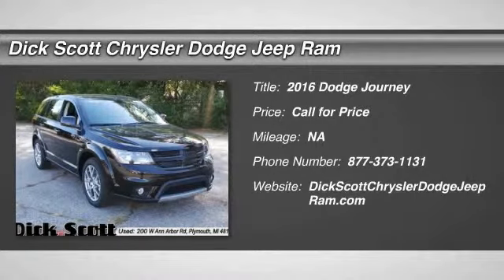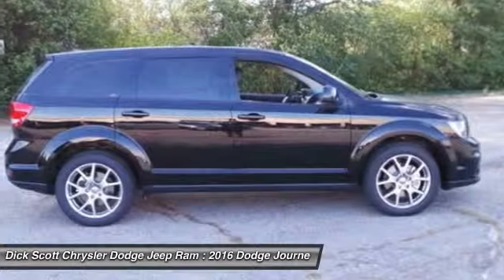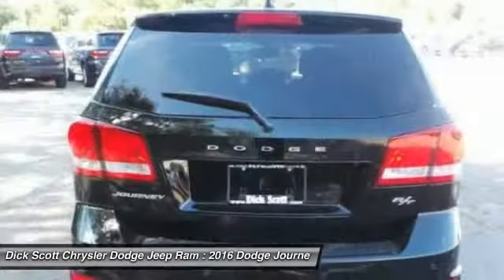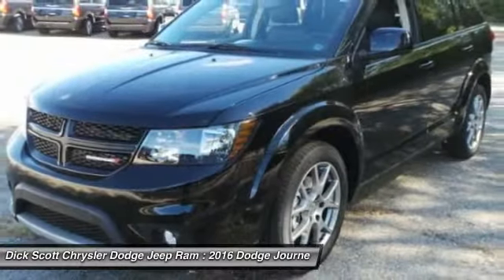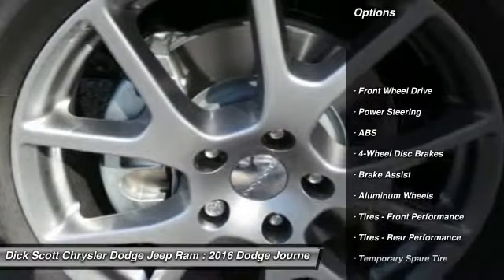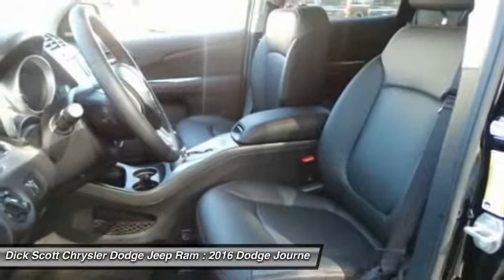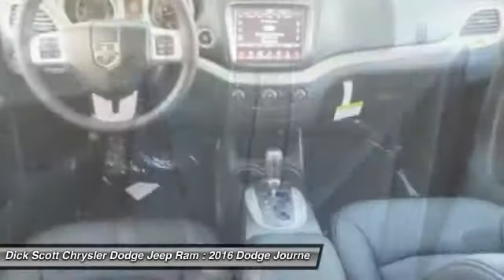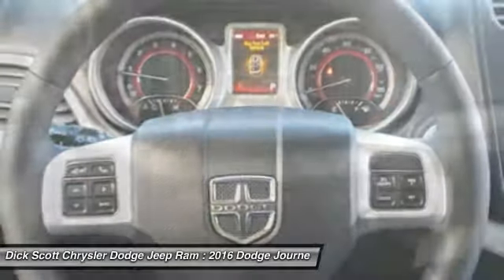2016 Dodge Journey Plymouth MI D16J036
2016 Dodge Journey R/T

684 W. Ann Arbor Road

This 2016Dodge JOURNEY R/T will sell fast!! SAVE MONEY AT THE PUMPS KNOWING THISDODGE GETS 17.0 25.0 MPG *Please let us help you with Finding the ideal New, Used, or Certified vehicle, - Getting the best prices and incentives available and Explaining purchase, lease, and financing options.* *Dick Scott Chrysler Dodge Jeep Ram prides itself in exceeding all customer expectations! The next step? Give us a call to confirm availability and schedule a hassle free test drive! We are located at: 684 W. Ann Arbor Road, Plymouth, MI 48170.*